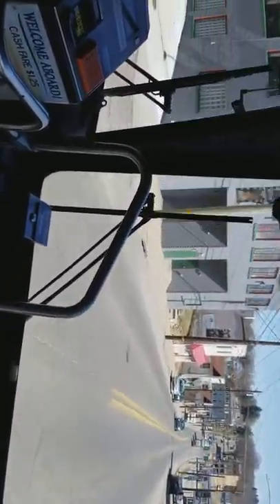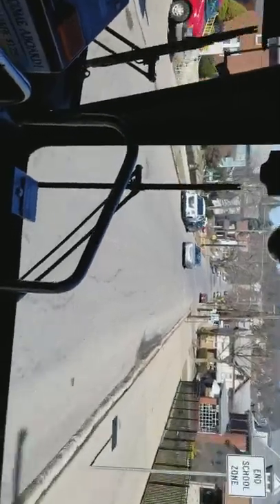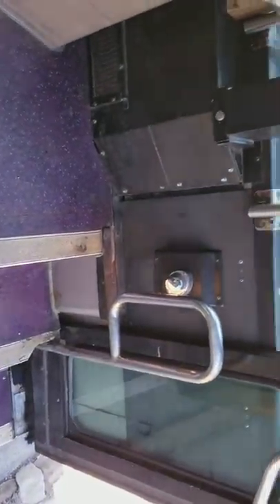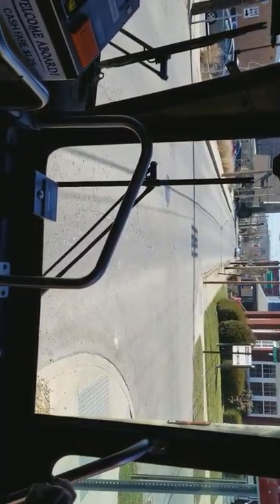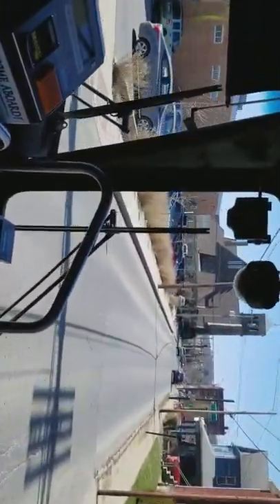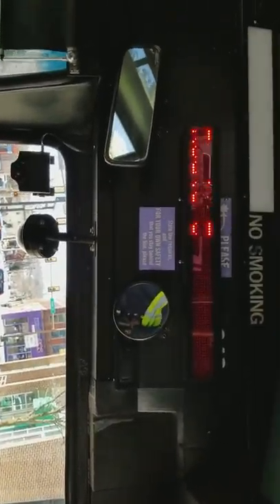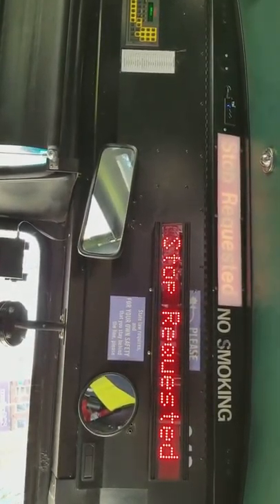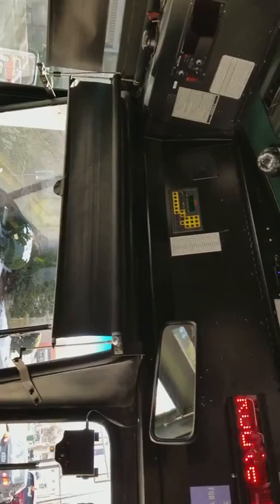Ex Port Authority 1532 now 842 in butler.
This is a ride on the bus butler route 5 aboard the former port authority 1532 it is now called 842.By 2018 this is one of the last still in existence.